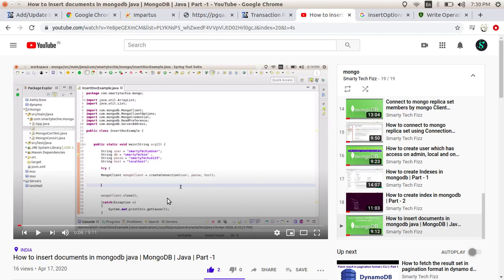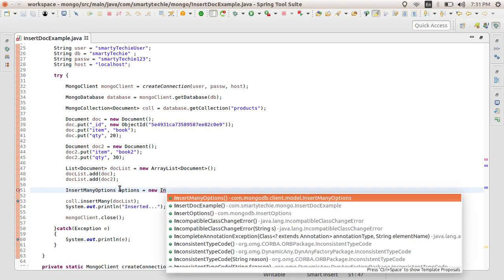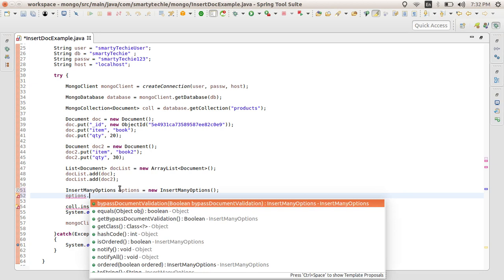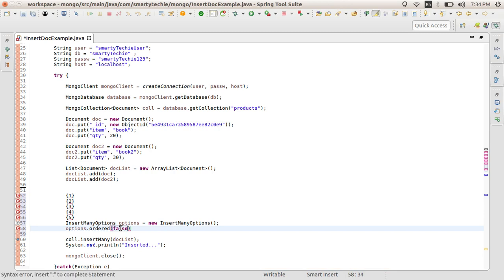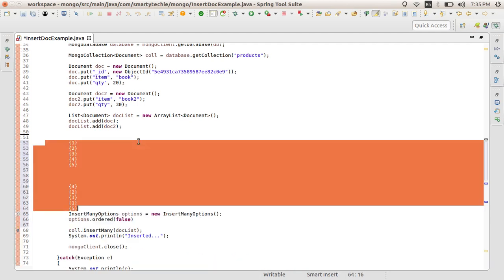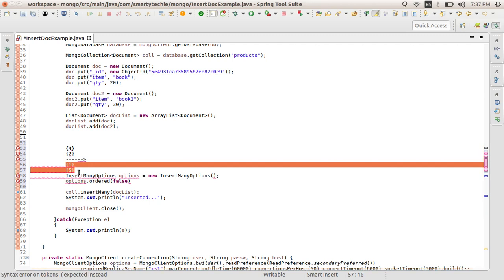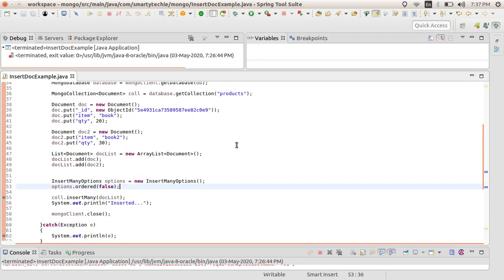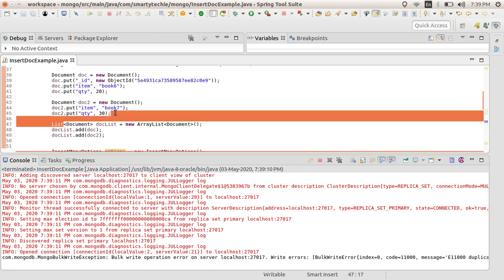How to insert documents in mongodb java | InsertManyOptions | Part -2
Namaste Everyone,

In this part of the video, we are continuing with part - 1, where we have learned that how to insert multiple documents in MongoDB using java. Here, we are using the insertManyOptions class given by the spring data MongoDB library.
These options help us to provide multiple ways or options on how we want to insert the documents. It contains 2 methods for using an option one is bypassDocumentValidation() and other is ordered().